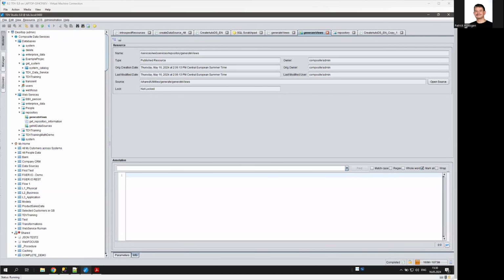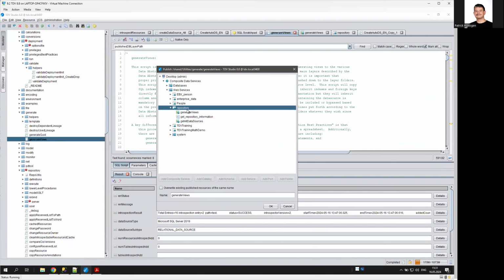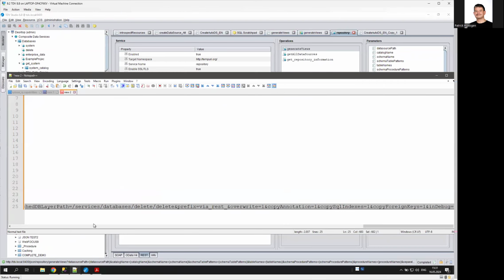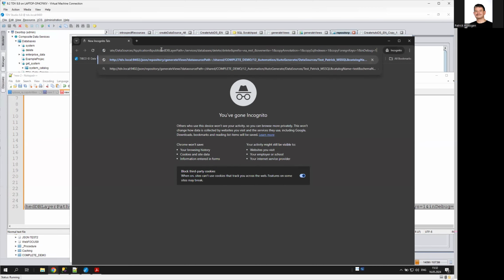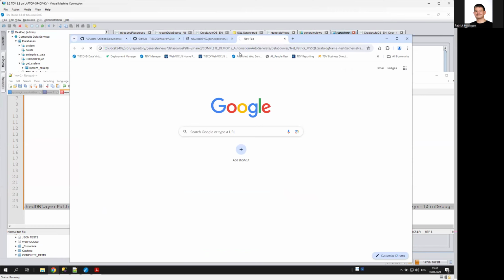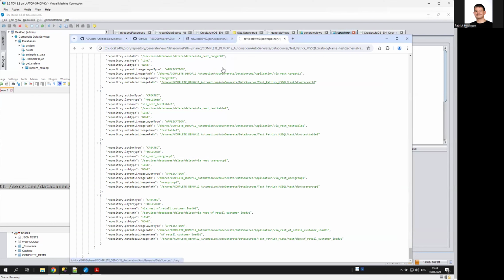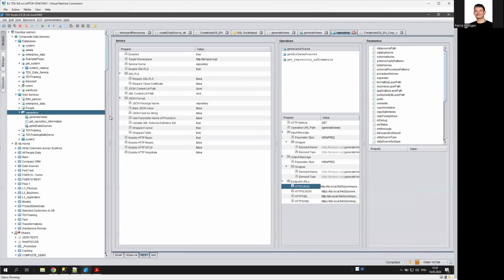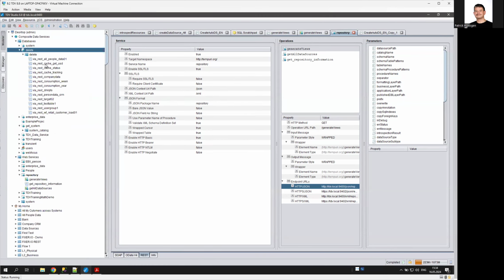TIBCO Data Virtualization how to tun the automation script run via rest call